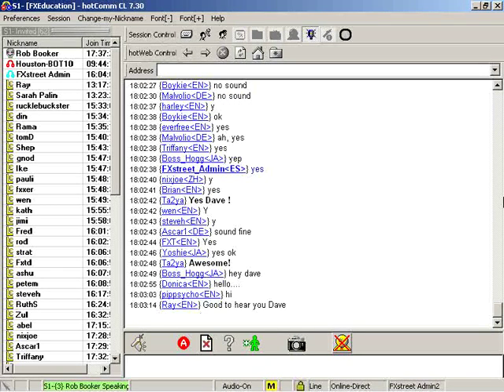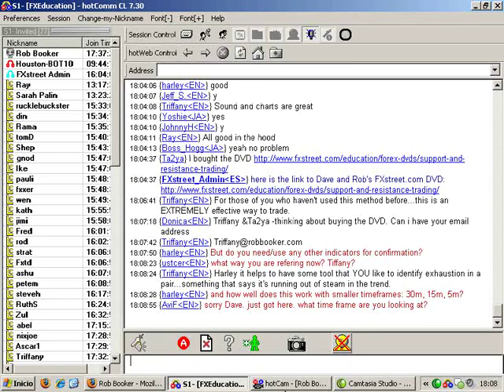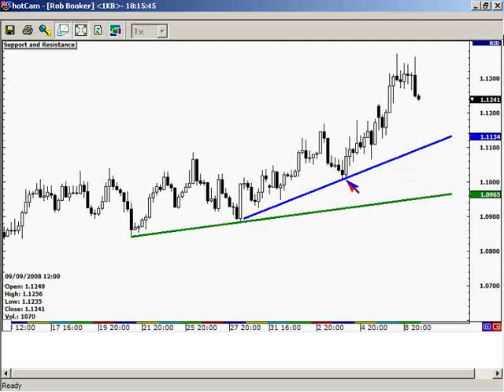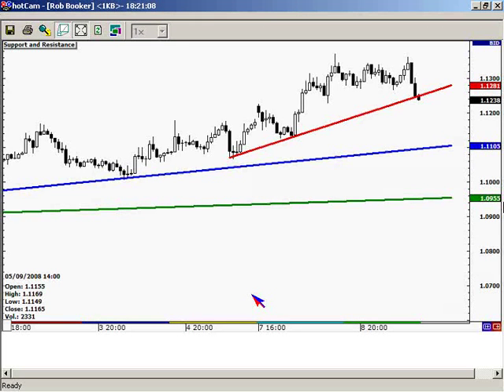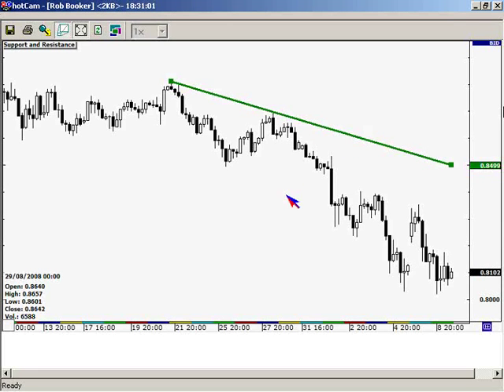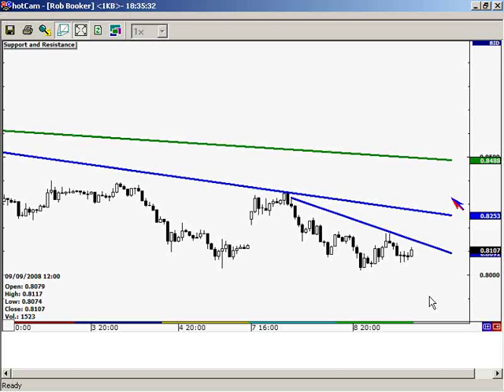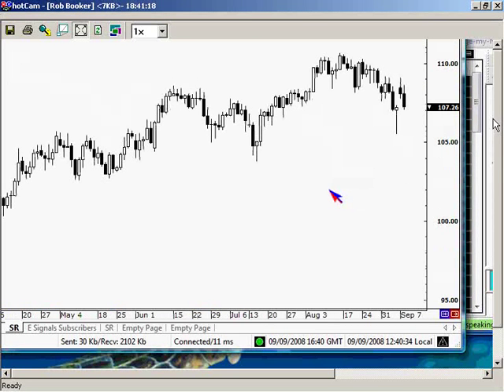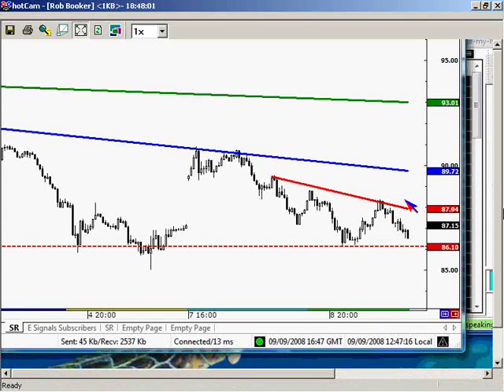Dave Murphy: Longer-term Support and Resistance Trading: Setups and Rules (Sep 09, 2008)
Date of issue: 09 September 2008. Speaker: Dave Murphy. In this monthly webinar, Rob will show you how to plan trades that last (generally) between 1-3 days, and that do not require constant monitoring. While short-term trading can be profitable, many traders want to learn to trade in a more relaxed, patient manner, and this is where you can learn to do that. We'll cover: 1. Specific rules for support and resistance trading 2. Real trades that Rob is planning to take 3. How to set stop losses and profit targets for longer term trades (even if you are trading an account with less than $5,000)